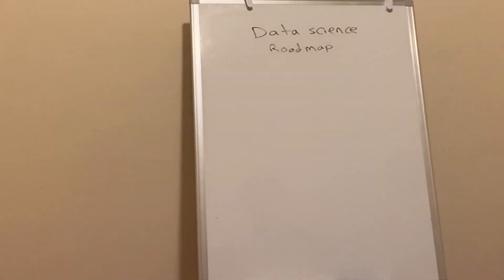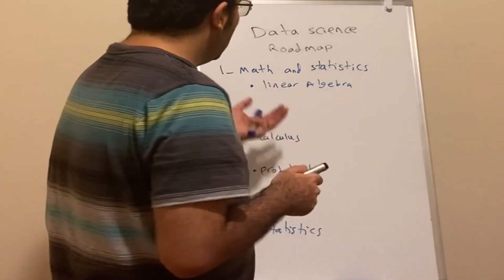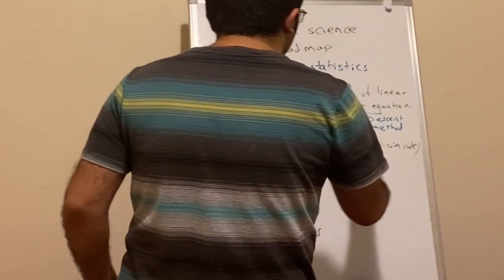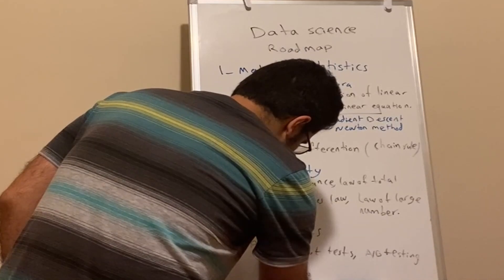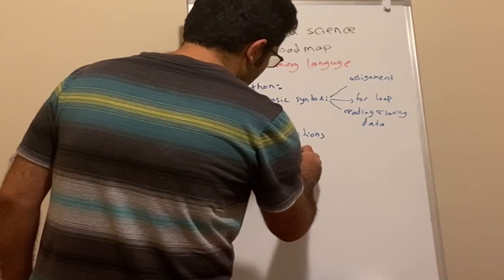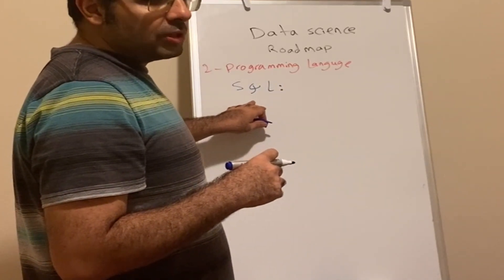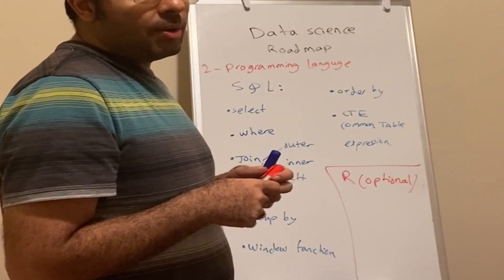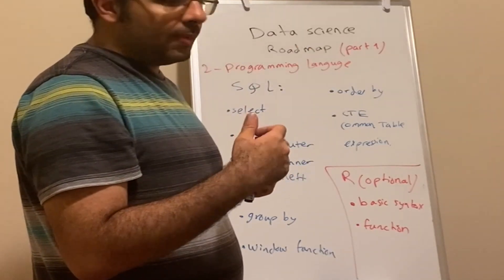The most comprehensive data science roadmap (Part 1)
Data Science roadmap part 1, in this video I talk about the basic math and statistics needed along with the programming languages you must know for data science.